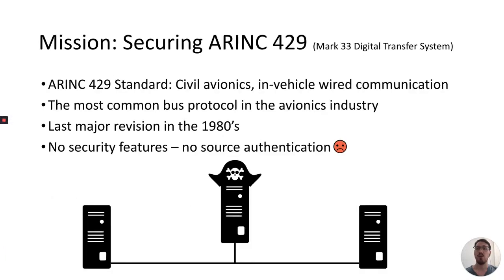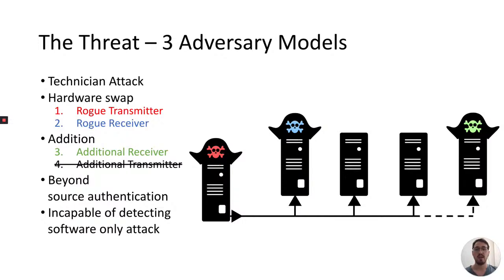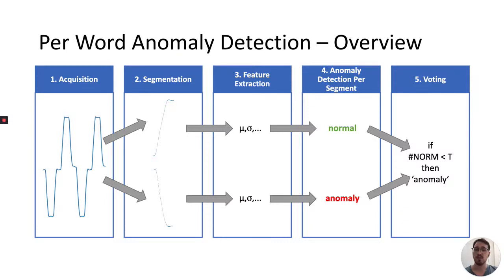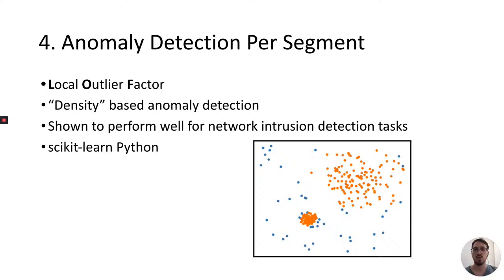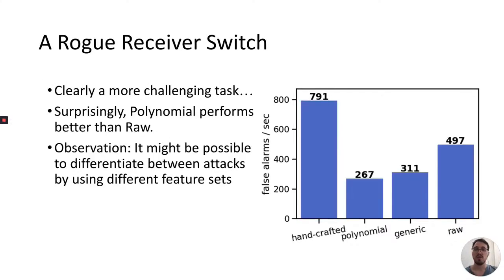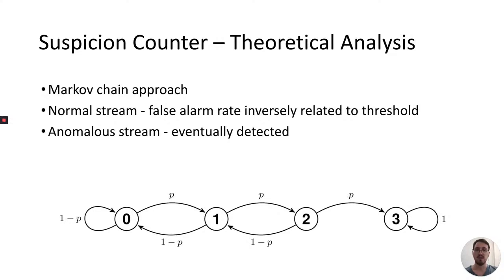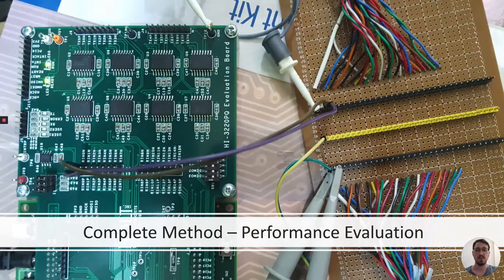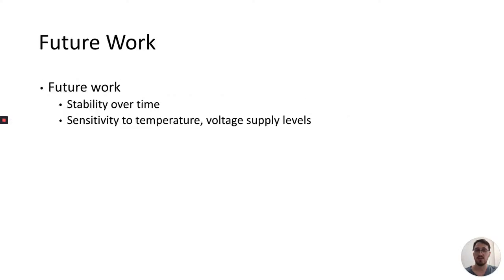Hardware Fingerprinting for the ARINC 429 Avionic Bus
Nimrod Gilboa-Markevich, Avishai Wool